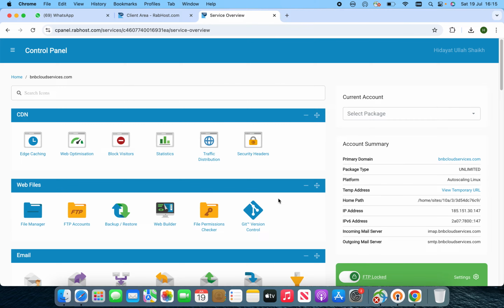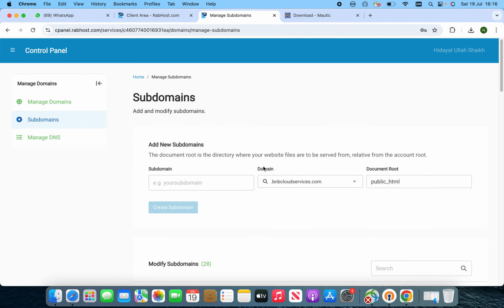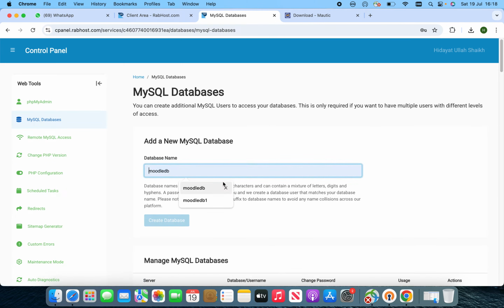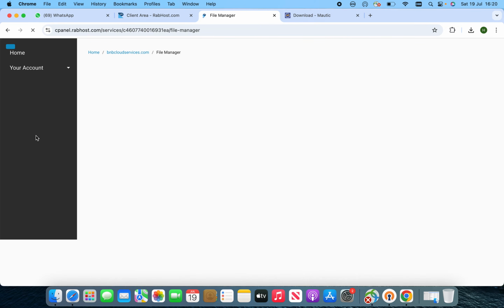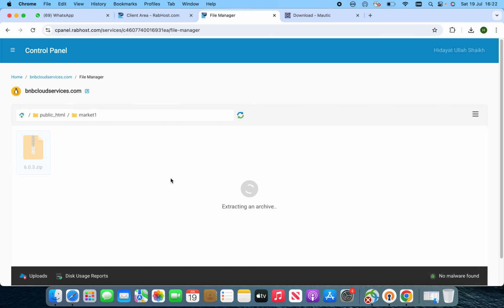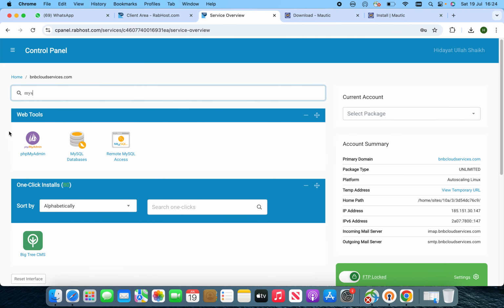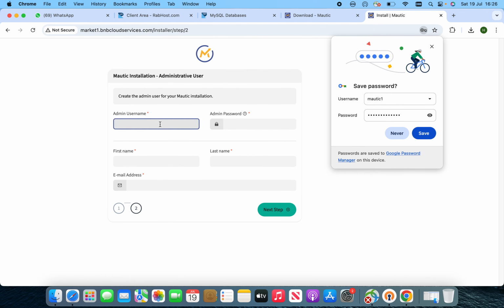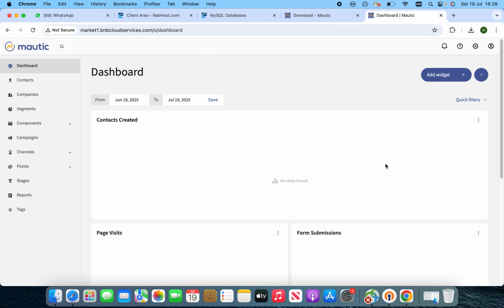Mautic Installation On Cpanel | Best Free Email and Automation Software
Learn how to install Mautic, the best free open-source email marketing and automation software, directly on your cPanel hosting! In this step-by-step tutorial, you'll discover how to set up Mautic to run powerful email campaigns, automate marketing workflows, and grow your business — all for free!